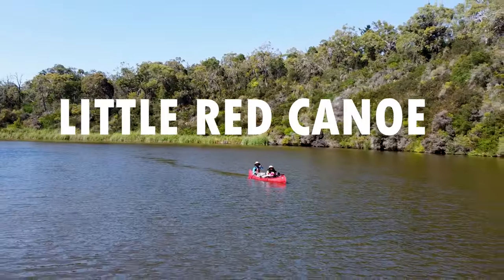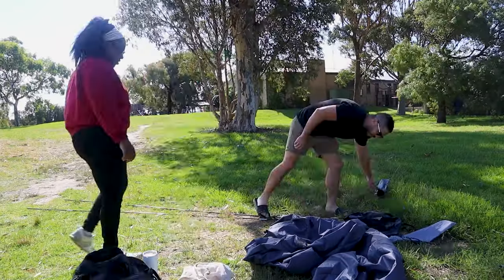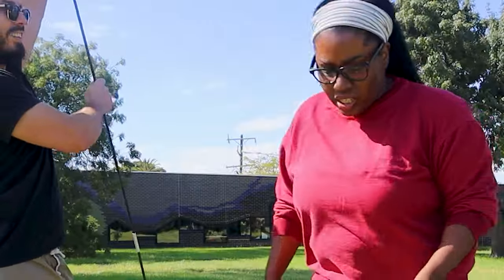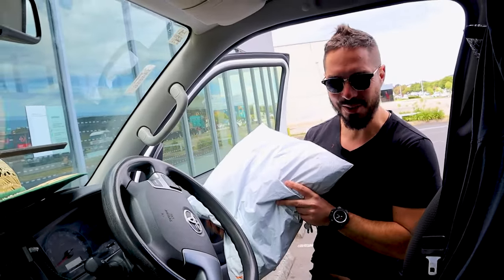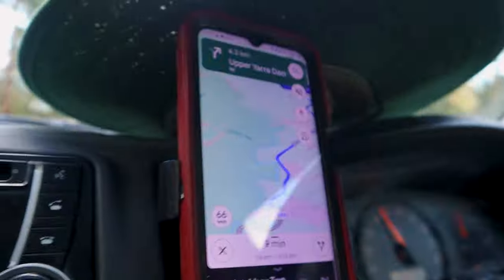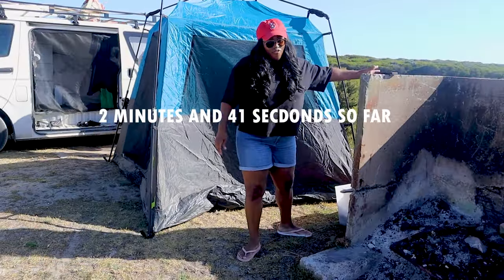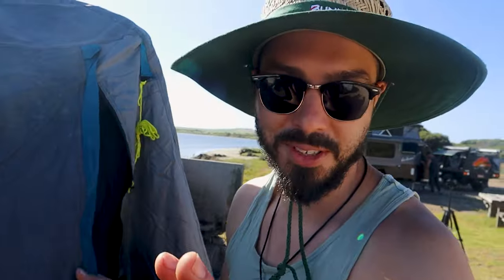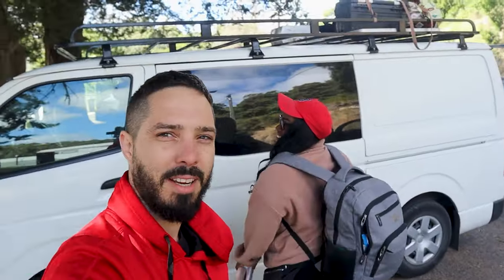ARE WE READY FOR THIS? | prepping for our first canoe camping trip (with little experience)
the reality of preparing for our first canoe camping trip, we're nervous but excited and ready as we will ever be for this challenge and a new adventure!

OUR FIRE PIT

We love this app for great and unique places to camp - get $10 off

|| ABOUT US ||
We’re Doug and Jamie - an aussie / american couple who love adventures, good food and exploring new places. For the past few years we have be using what we’ve had to explore more of Australia - which wasn’t much. But in 2020 we upgraded Doug’s work van and it now doubles as our home on wheels part time. 2022 was the year we decided it needed a makeover so we jumped into a big van build series over the winter, ready to hit spring in our new setup! Our hope for this channel is to grow a community of likeminded people and to inspire others to jump in the drivers seat of their own life (pun intended) and create their own magic. And after surviving life in one of the most lockdown cities in the world the last few years, we are back in action ready to share our adventures!